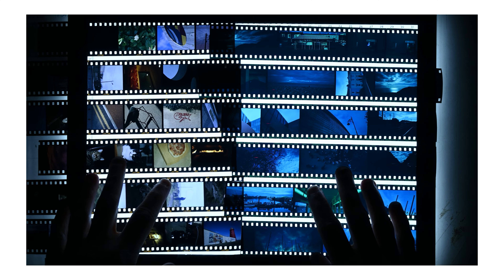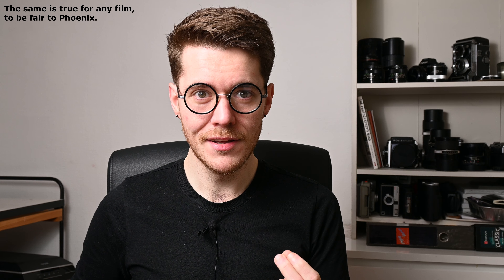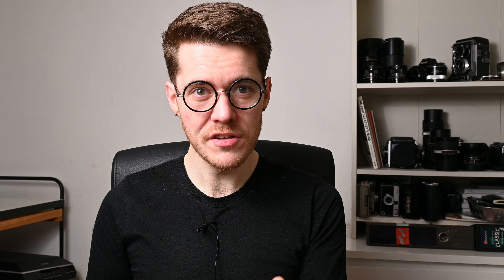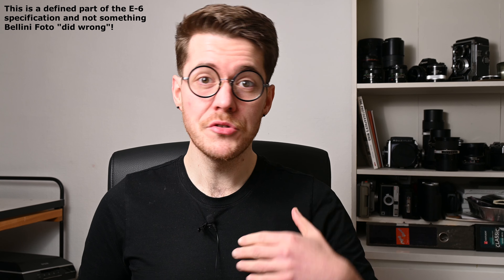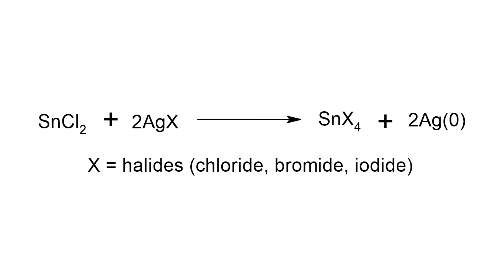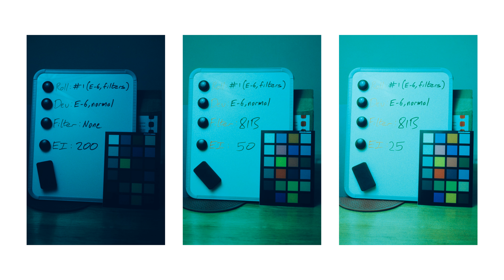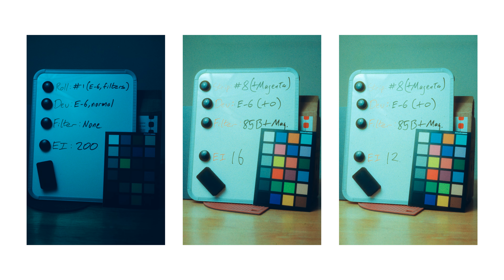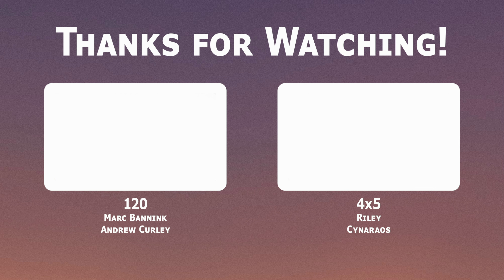Mastering Harman Phoenix #2: E-6 development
Harman Phoenix 200 isn't a slide film, and it isn't designed for reversal processing, but I've gotten the best slides I can straight out of the tank. Perfect? No. Usable? With some massaging in post, absolutely.

Thanks to those who have contributed to this part of theproject in any way:

00:00 Start
00:17 Introduction
01:23 Phoenix & E-6
03:29 Revisiting my comparison
04:47 Understanding the E-6 development process
07:33 Why do the slides have such fine grain?
14:00 What does it take to get good slides?
21:25 Conclusion